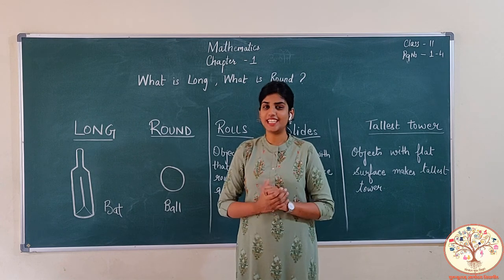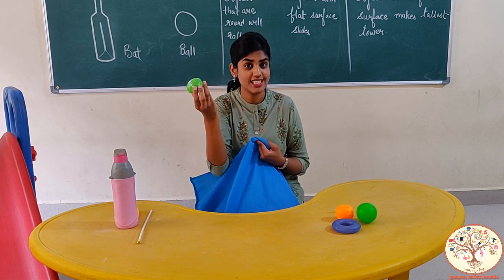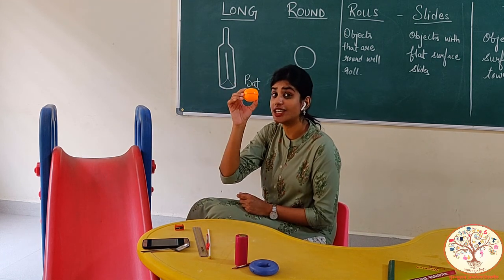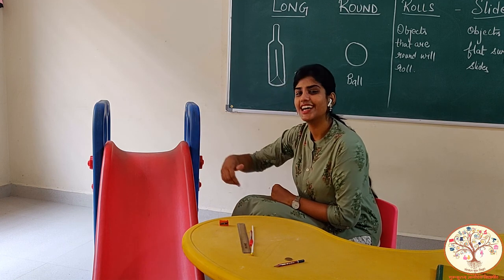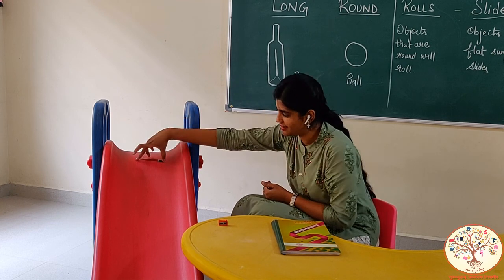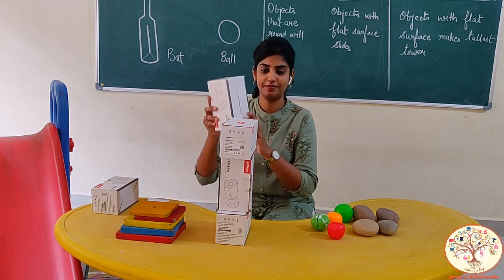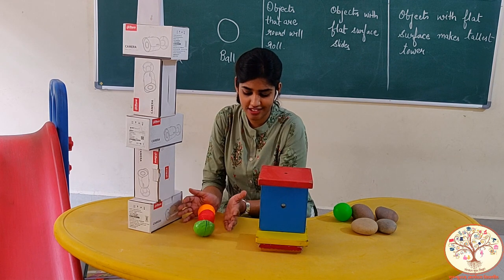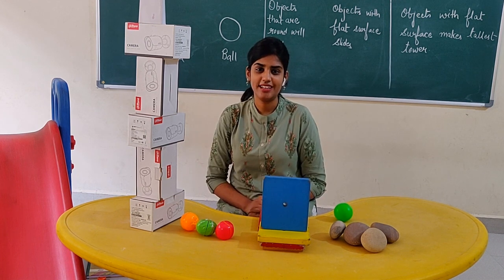CLASS-2|| MATHS ||CH-01 || WHAT'S LONG WHAT'S ROUND ? || PAGE 1-4 ||GURUKULAM ONLINE CLASSES